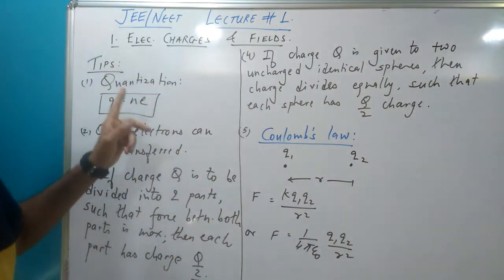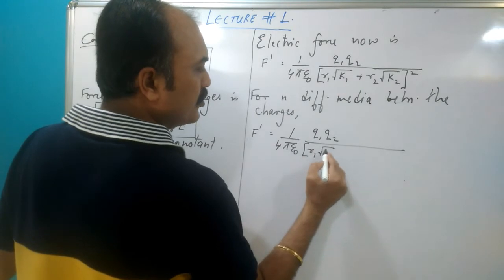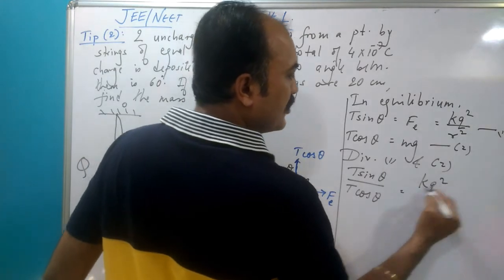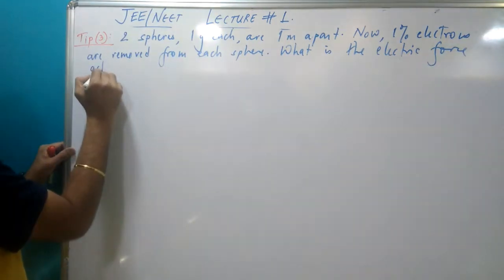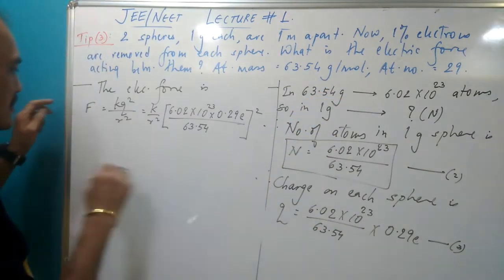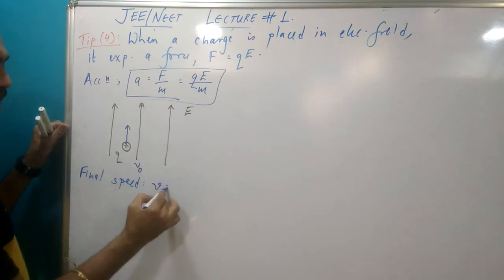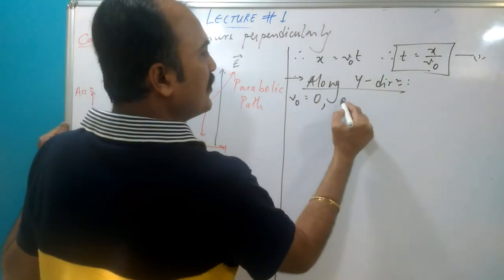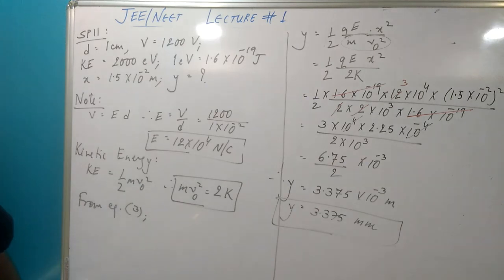Electric charges and fields, XII, chp 1, JEE/ NEET lecture 1.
Jaydip Joshi Physics. This lecture contains topics like electric charges, types of charging, Coulomb's law and Superposition principle.